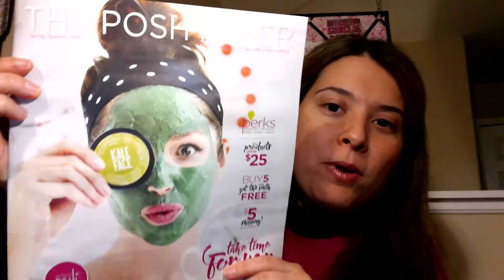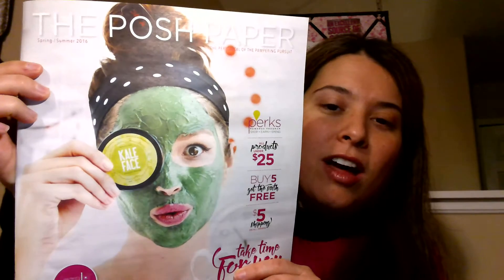Perfectly Posh Consultant Transition Kit Unboxing (Spring/Summer 16)!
This is my unboxing of the Perfectly Posh Spring/Summer 2016 Consultant transition kit! We got 6 full sized items, samples, catalogs and business supplies! As always our products are cruelty free, sulfate free, paraben free and Buy 5 Get the 6th free! Everything is under $25!

To checkout all of our products, you can visit my

Happy Poshing!